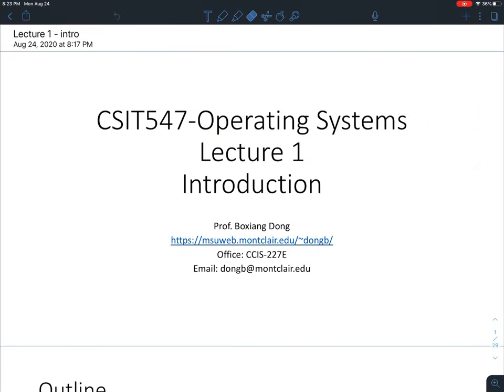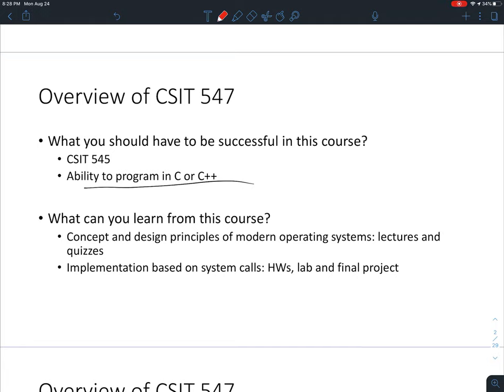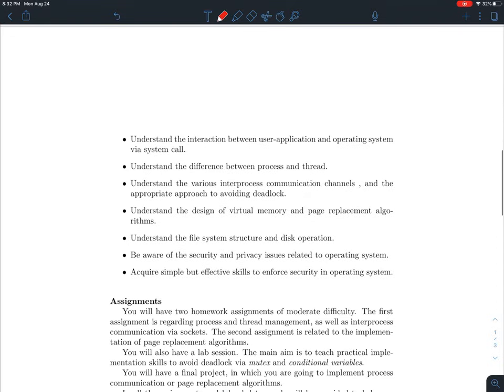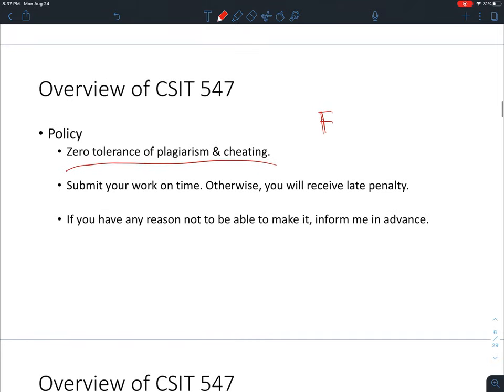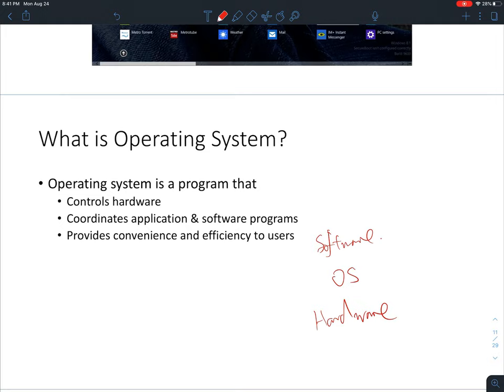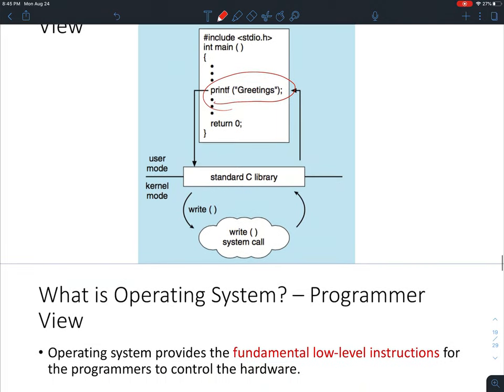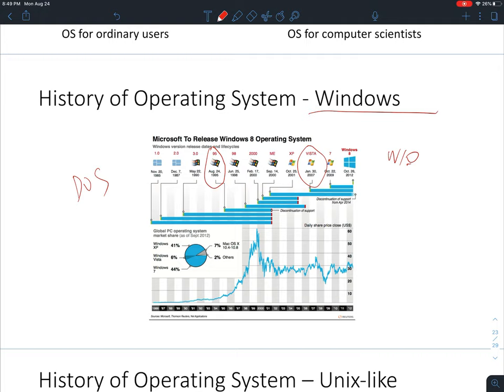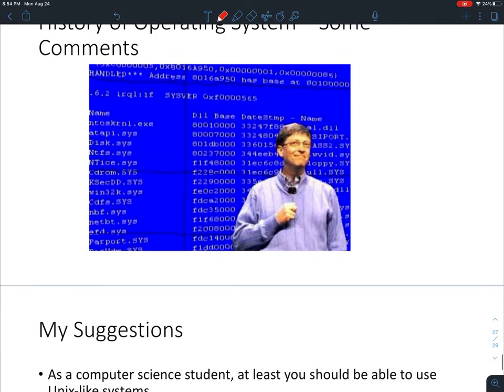Lecture 1 - Introduction